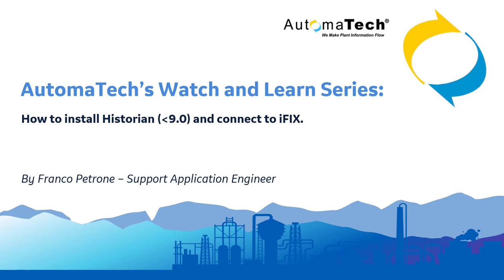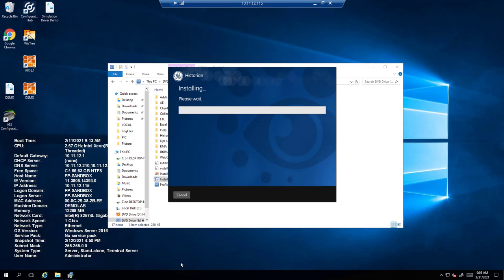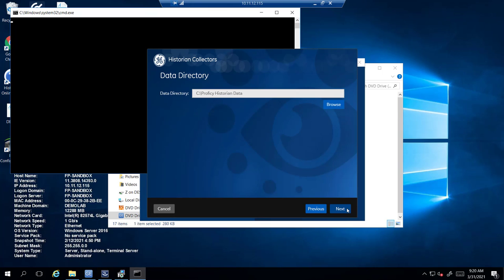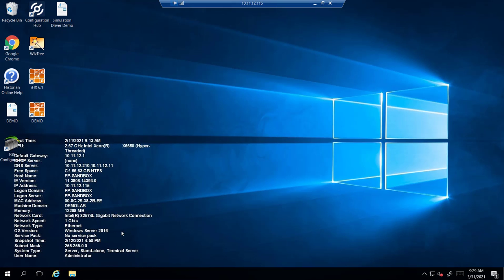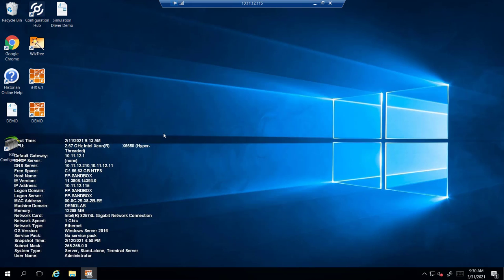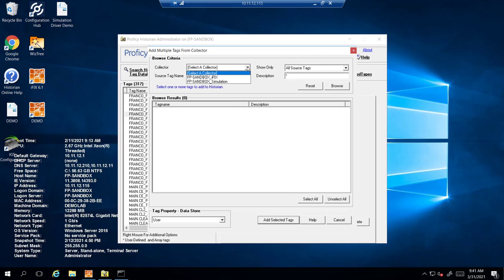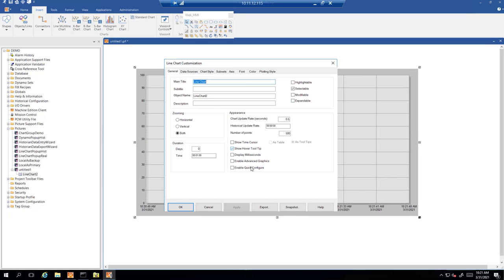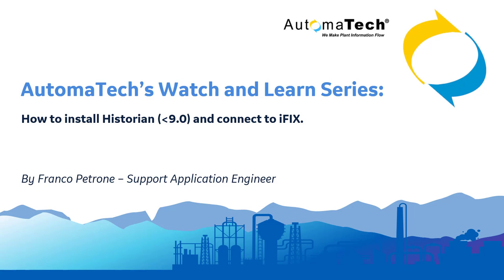How to install and connect Historian to iFIX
For versions below Historian 9.0